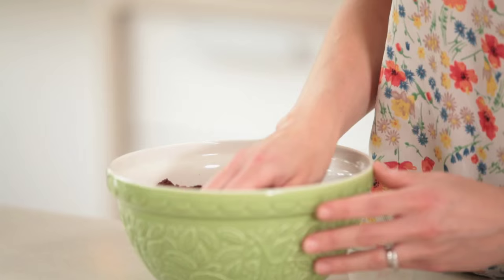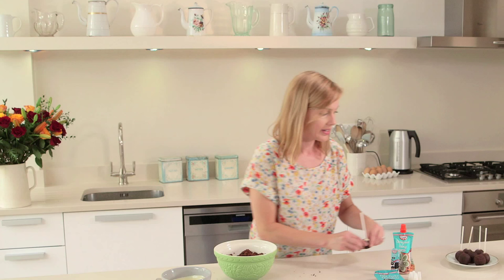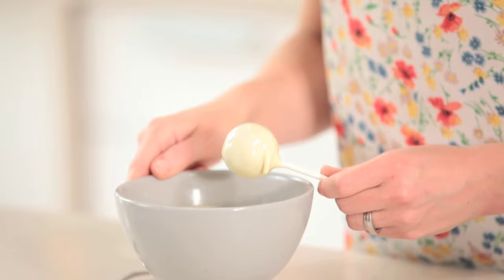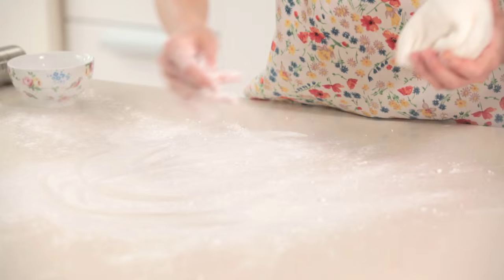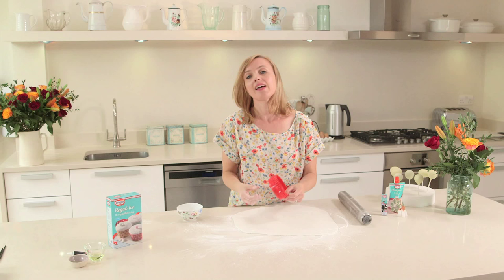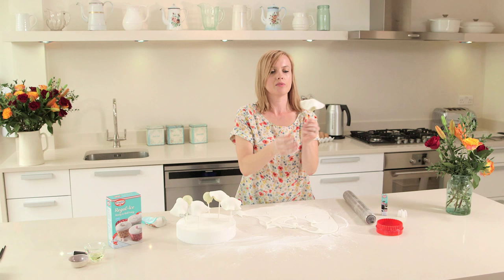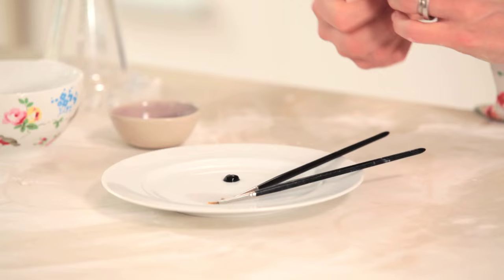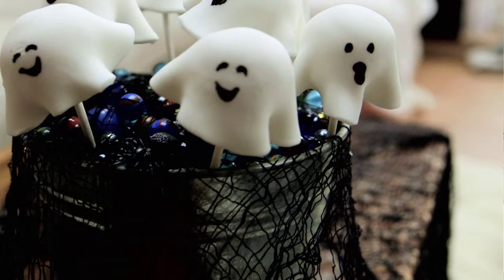How to make SPOOKY GHOST CAKE POPS with Juliet Sears | Recipe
Juliet Sear has created a spectacular Spooky Ghost Cake Pops recipe, exclusively for the Dr. Oetker. Get into the spirit this Halloween and try baking your own tasty treats.

Have you heard of We Bake, the social network for bakers? For baking tips, competitions and inspiration, visit webake.co.uk